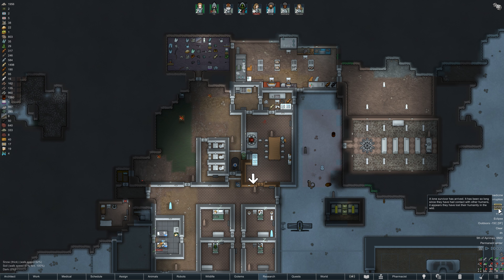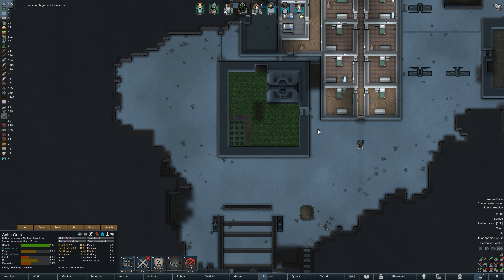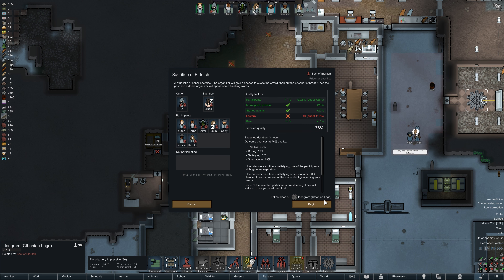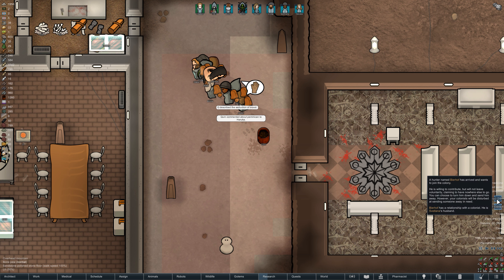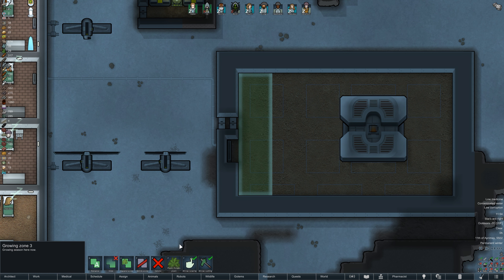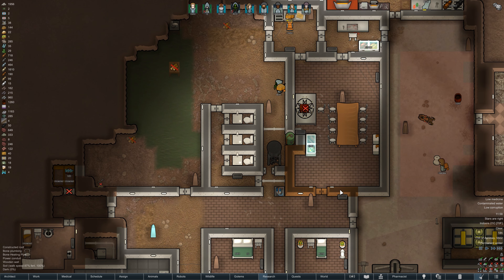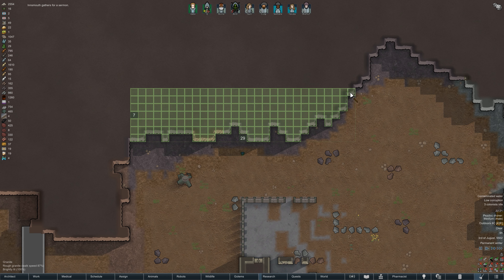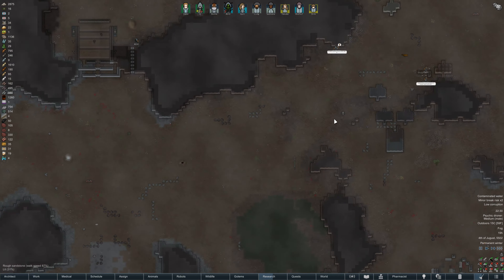Rimworld Ideology | Call of Cthulu | Ep 16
My Lords, Ladies and Gentlemen, welcome to the the Call of Cthulu – a heavily modded series on Rimworld!

This is a modded playthrough based heavily around the Rim of Madness, Call of Cthulu, Rimworld of Magic, and more! This series will be less around the initial hostility of the environment of the planet, and more about deep-diving into some very nice mods and mechanics.

Threats will still be present, but this time they will be less about being frozen to death or running out of food – and more about being assailed by cosmic horrors and Lovecraftian monsters and deities.

Hopefully this series can become an enjoyable story-driven series, where the needs, desires and actions of our colonists have more weight than previous. Rather than going for the best, safest or most logical option, instead the aim is to go with what the traits and personalities of our colonists suggests.
Expect to see exploration of various mods, including cult worship, magical abilities, prisoners, slavery and sacrifice.

This let’s play series won’t be about naked brutality or extreme difficulties. Instead we will be opting for Strive to Survive, in order to give ourselves breathing room to explore the mods, whilst still retaining a background threat that could cause us serious risk at any time.

If you would like to play along, the mod list is down below, and the world seed is miskatonic.

Rimworld CallOfCthulu AndrewPlays rimworld ideology rimworld ideology gameplay riwmorld extreme strive to survive

 pravus kokoplays stumpt cohhcarnage
 rimworld commentary